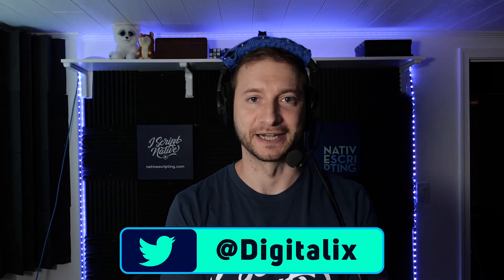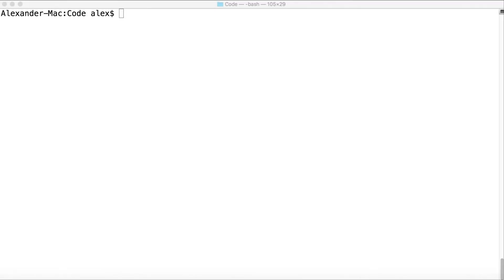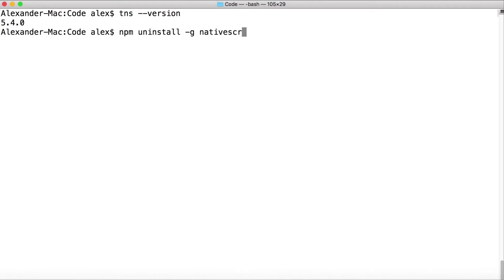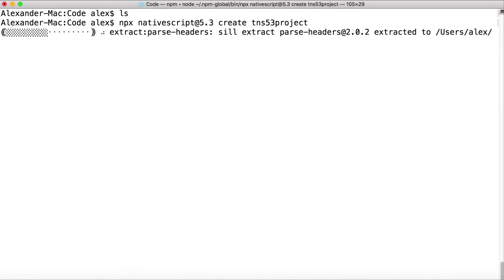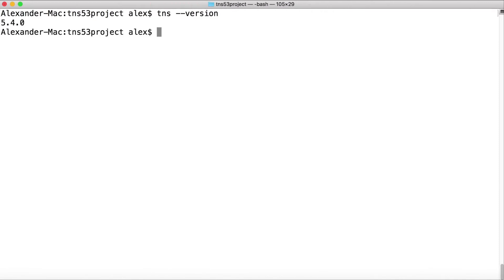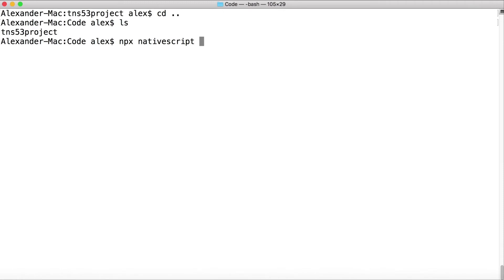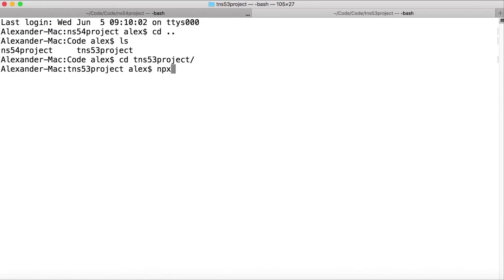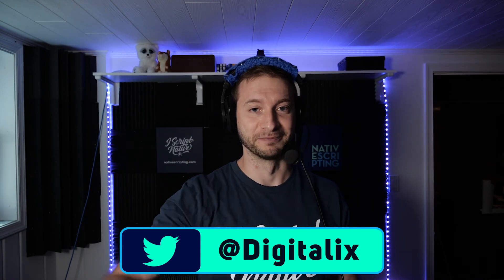Run Multiple Versions of NativeScript at the SAME TIME Using NPX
If you have version 5.2 or higher of NPM installed, then you already have NPX - an amazing tool that executes binaries from the NPM repository, and can execute NativeScript CLI commands too. You don't need to have NativeScript installed globally on your system, you can just use NPX to create, build, and run your apps using the NativeScript CLI, which also allows us to run multiple versions of NativeScript (as long as they are published to NPM). In this NativeScript tutorial, I'll show you how to do that - it's really easy!